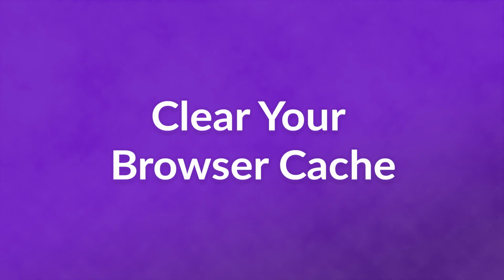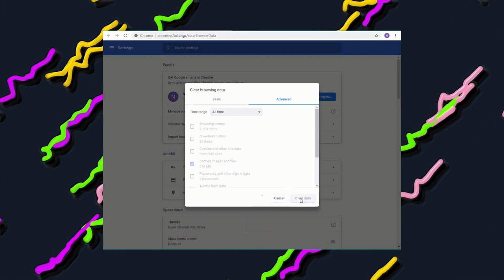How to Fix the HTTP Error Code 501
In today's video, we'll learn how to fix the HTTP error code 501.